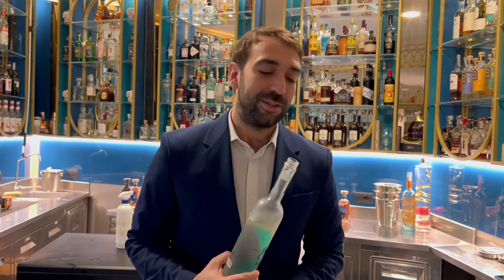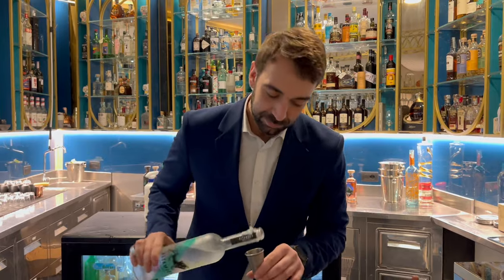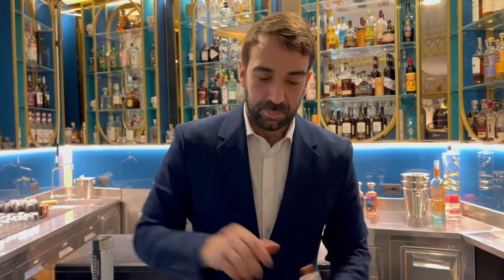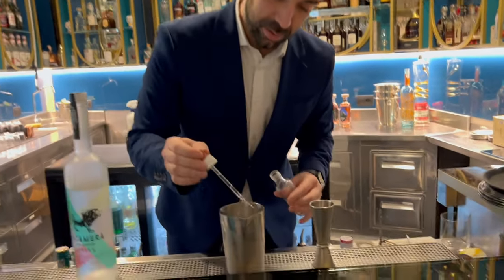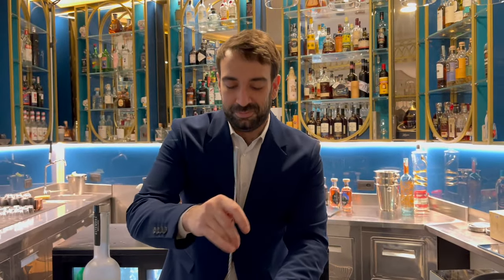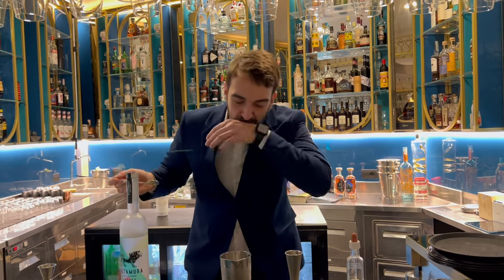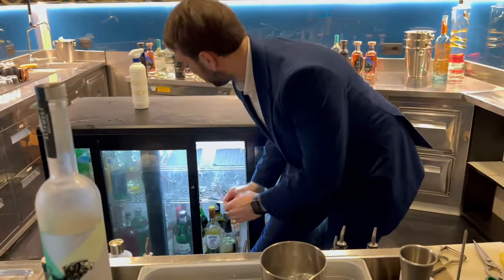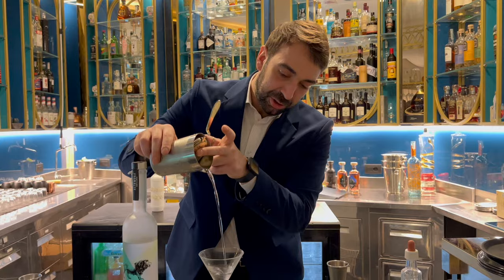Marco Acri from Giano Bistrot (Rome): Oyster Martini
Marco Acri from Giano Bistrot makes us his twist on a classic cocktail, Oyster Martini